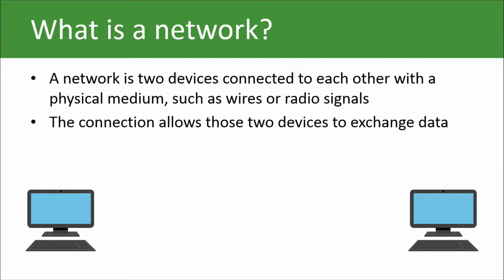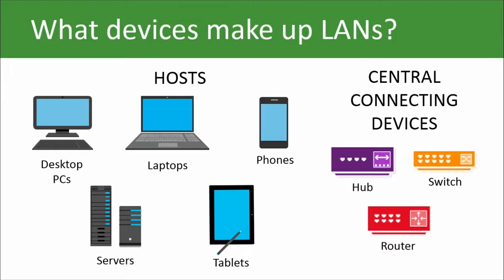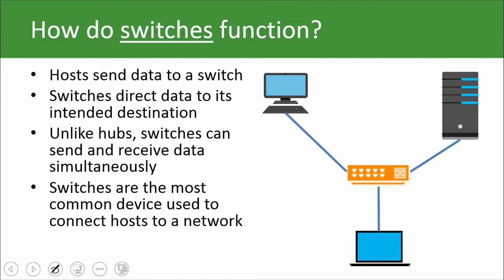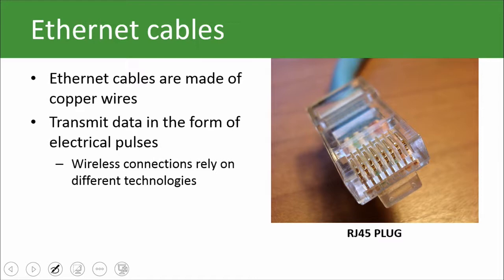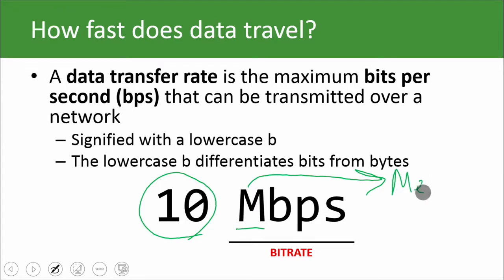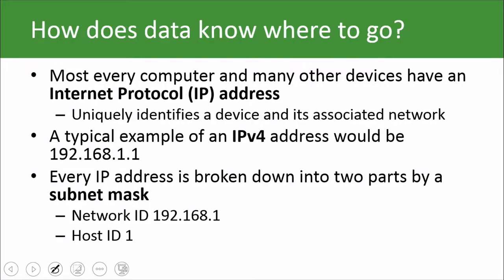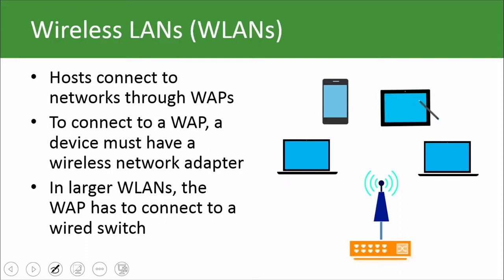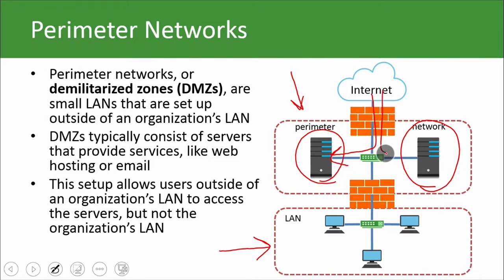Module 1 Understanding Local Area Networks